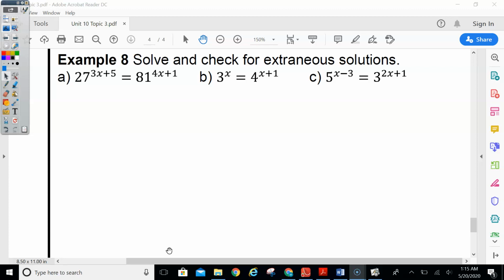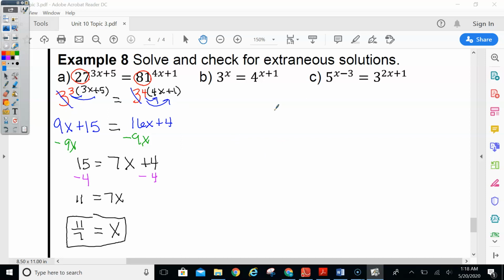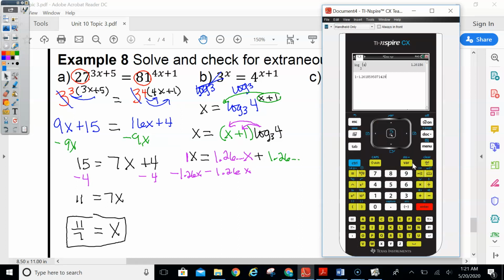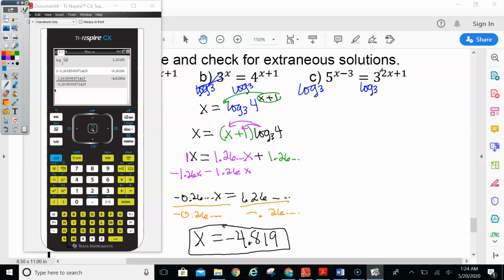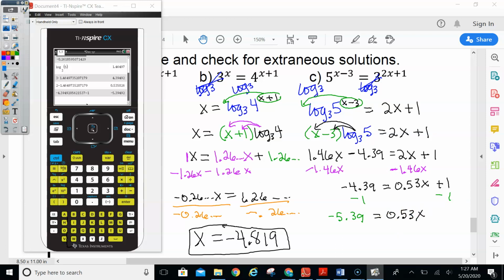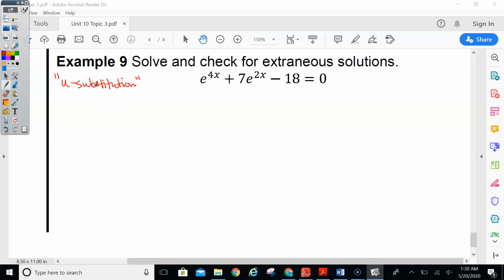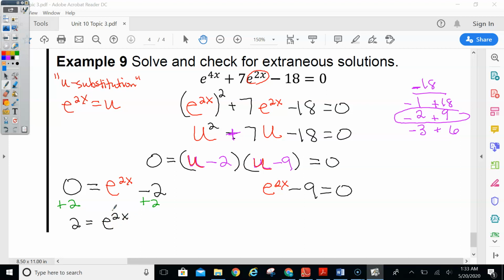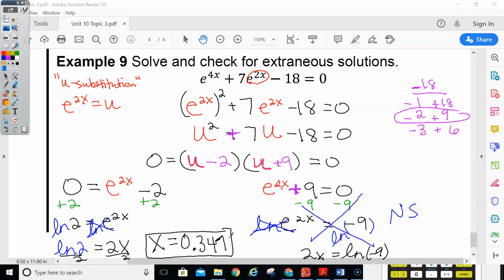Unit10 Topic 3 Part 2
Solving complex exponential equations using properties of logarithms.